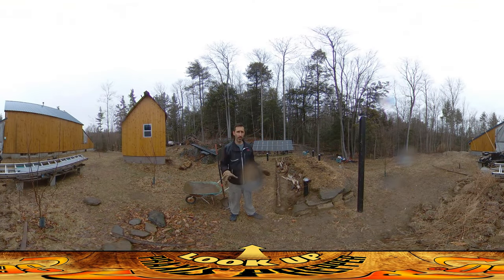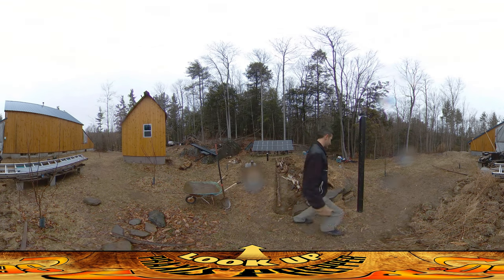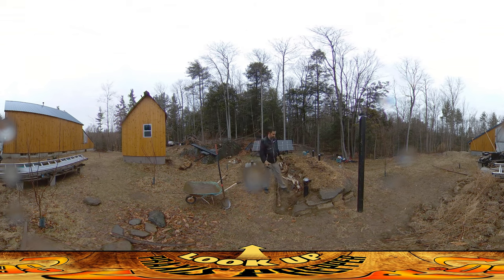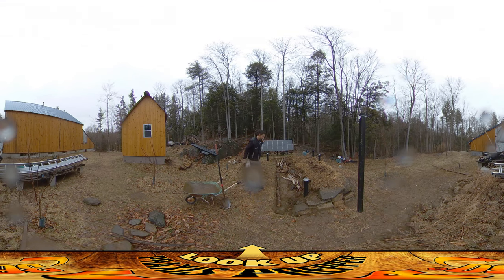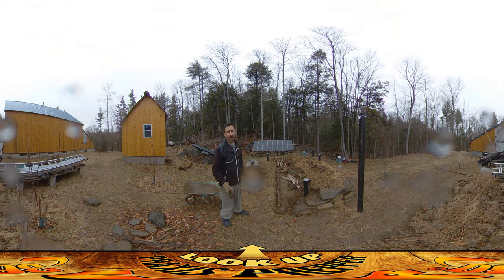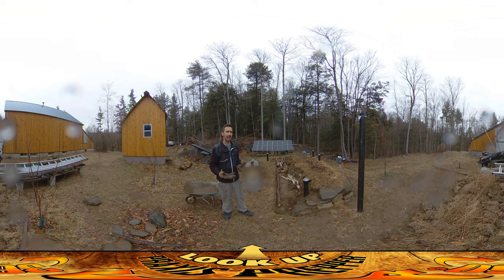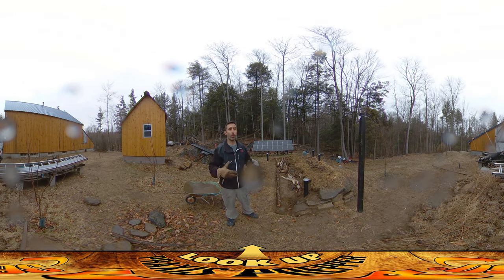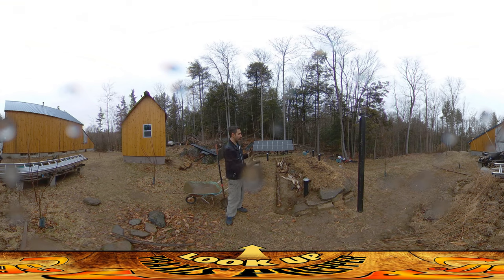Homestead Building - Fallout Shelter Dirt Pile Finishing Up